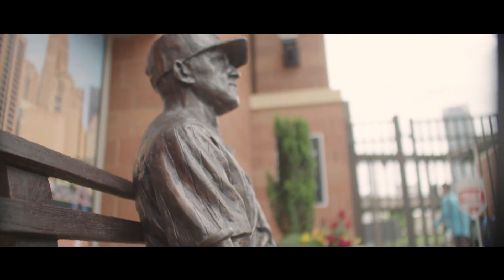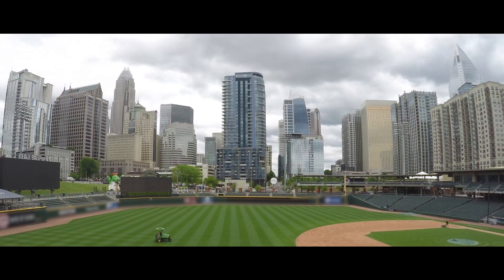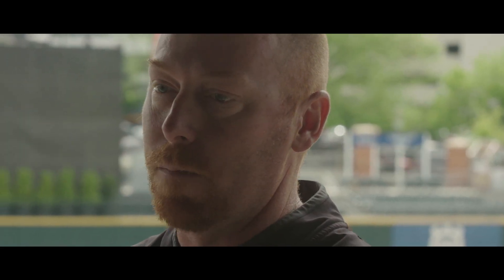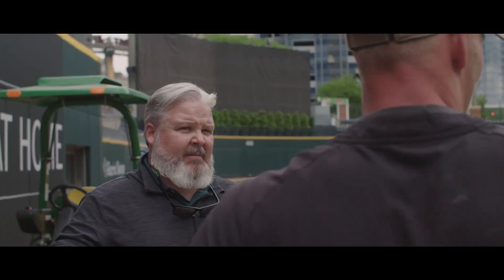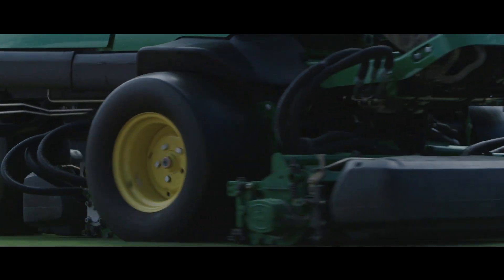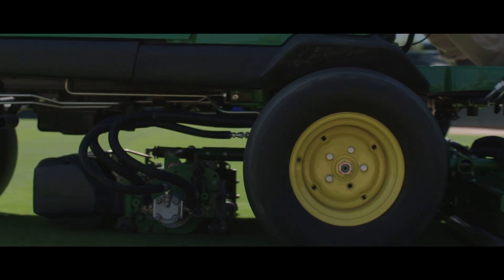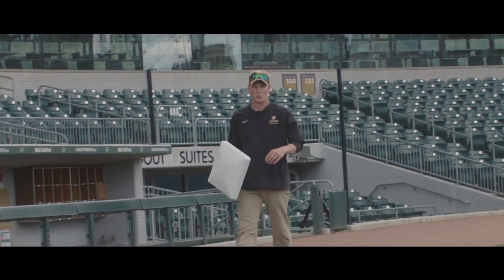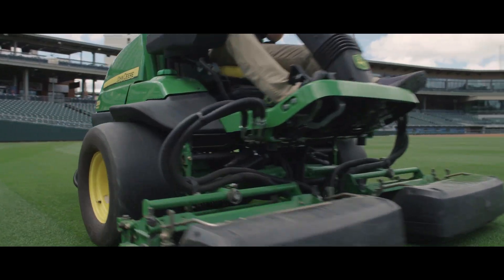John Deere Sports Turf Stories: Charlotte Knights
Charlotte Knights’ Sport Turf Manager Matt Parrott is a two-time STMA Turf Manger of the Year. Playing consistently at that level takes work. So they always leave everything on the field, with an assist from John Deere Mobile Service and Support.